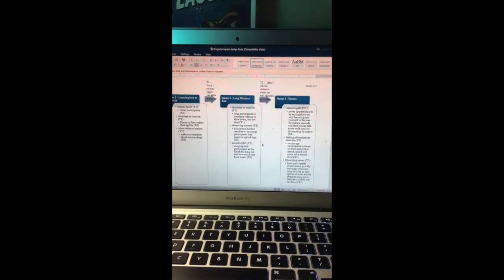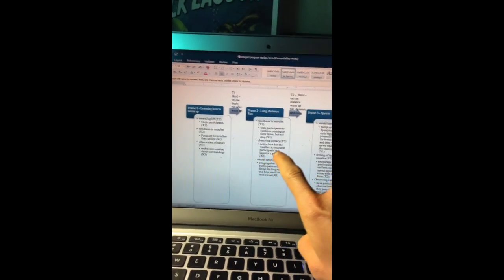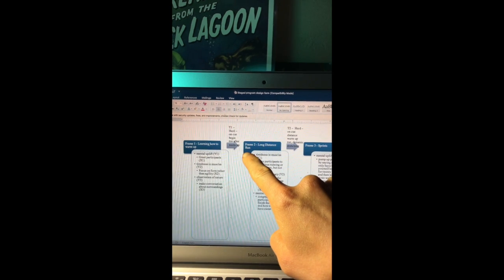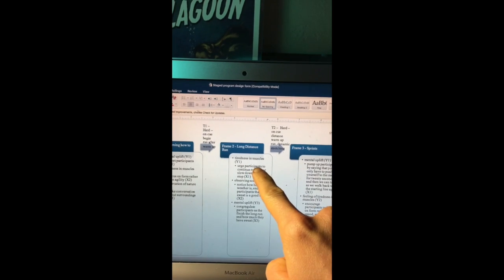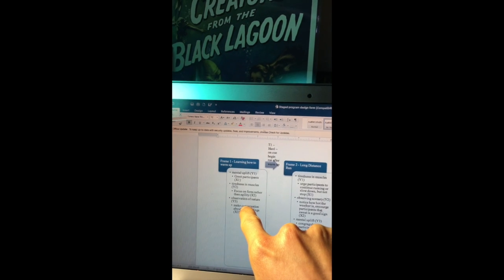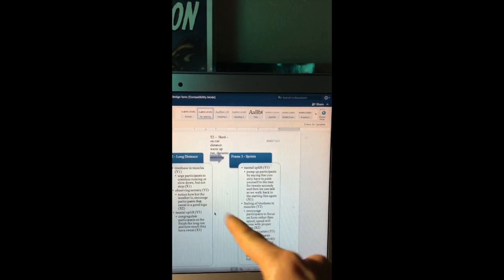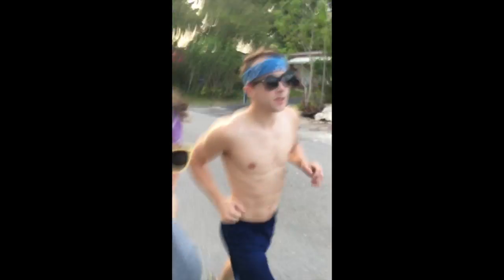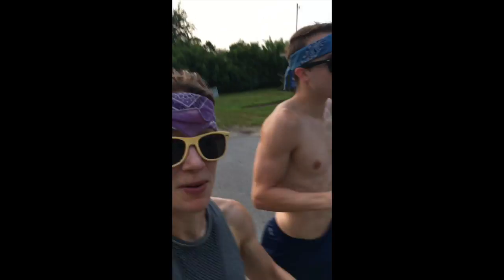Staged Project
This video is about Staged Project